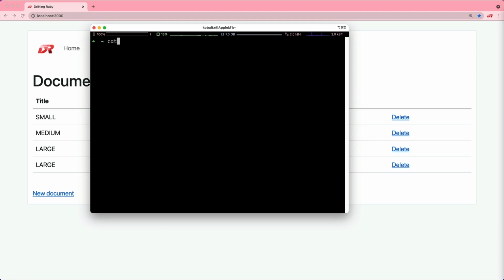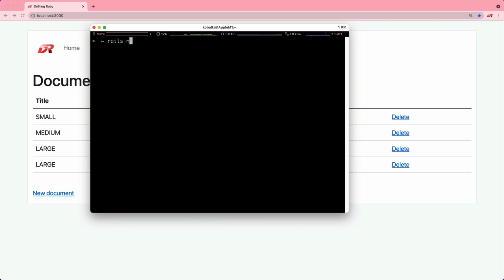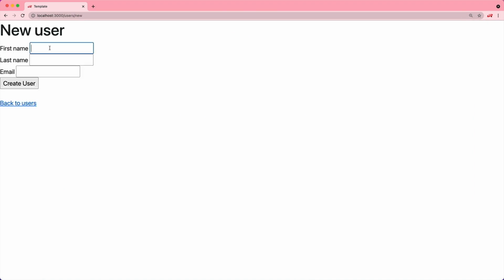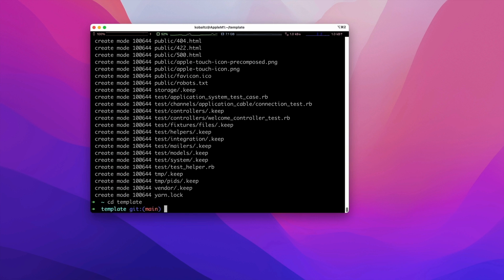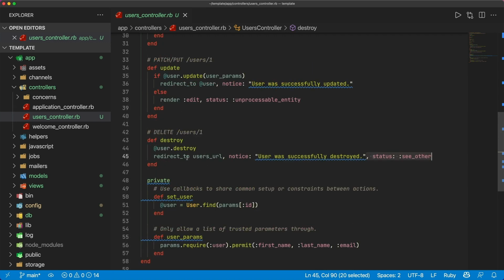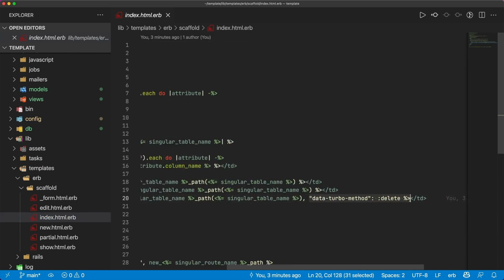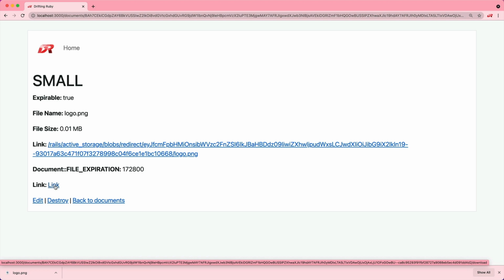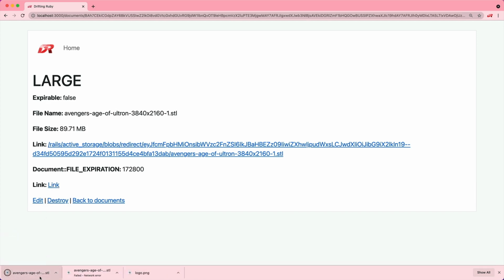Episode #315 - Securing Downloads with Global ID | Preview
With custom controllers and Global ID, we can lock down Active Storage files to provide a link which expires after a duration of time. At the beginning of the video, I tour the new Rails 7 template and configuration that will be used for episodes going forward.